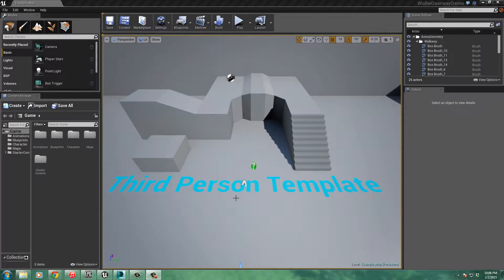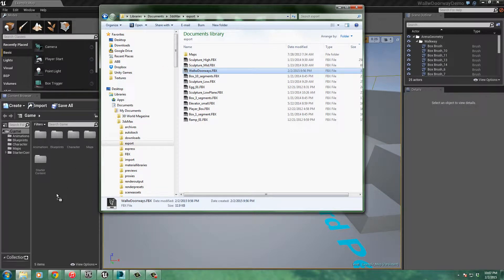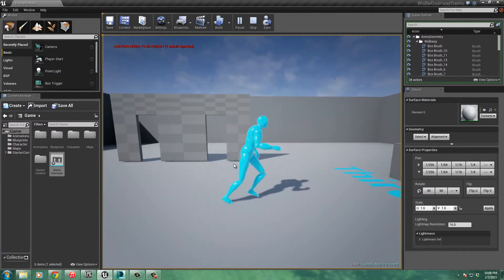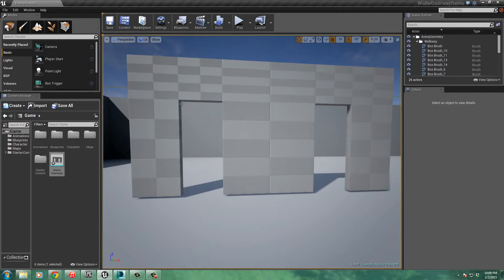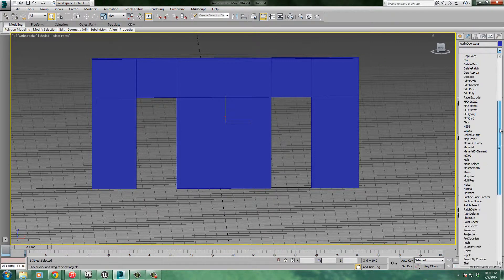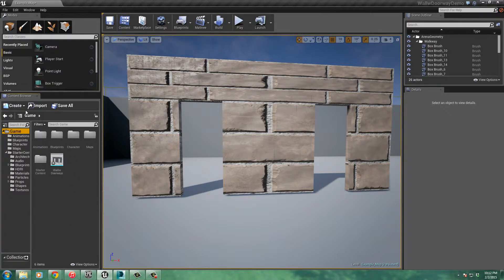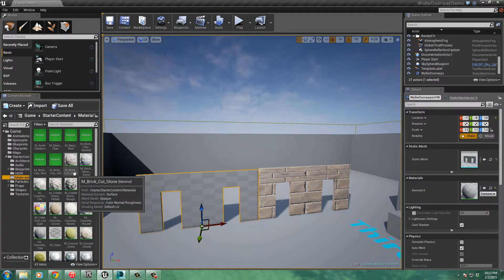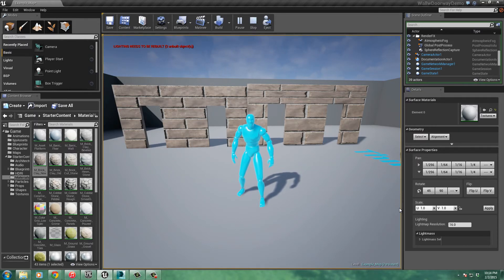How to import a wall with doorways 3dsMax model into the Unreal Engine 4.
This demo shows how to import a wall cut with doorways into UE4. The model was made with 3dsMax and has collision with it.